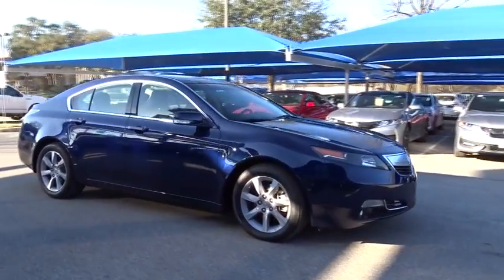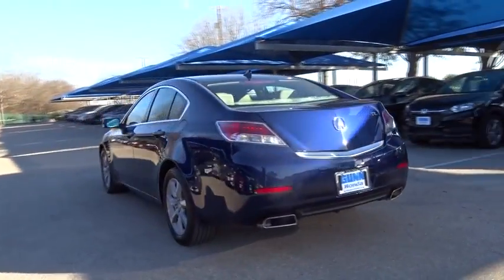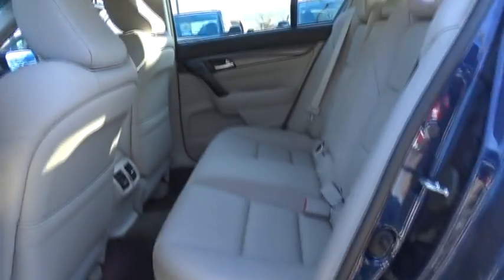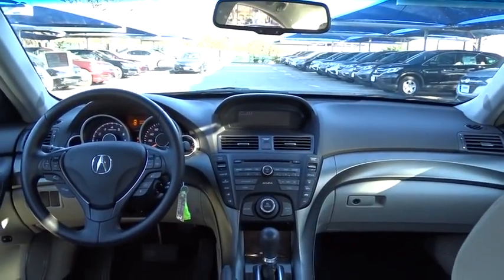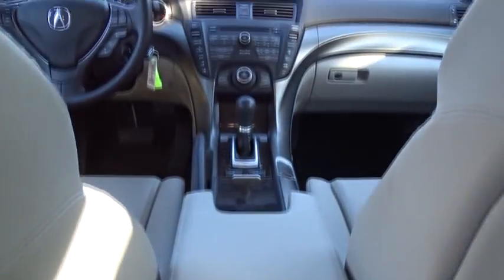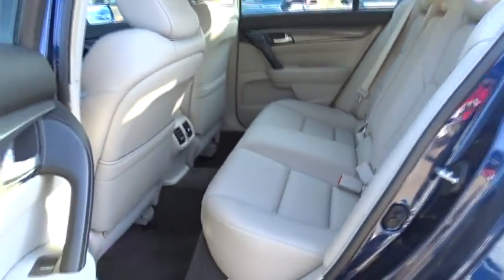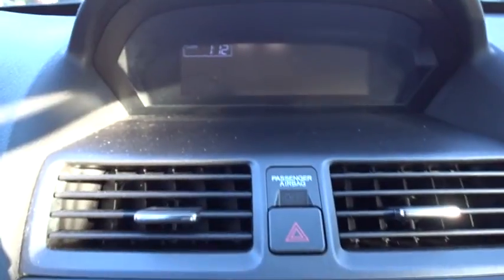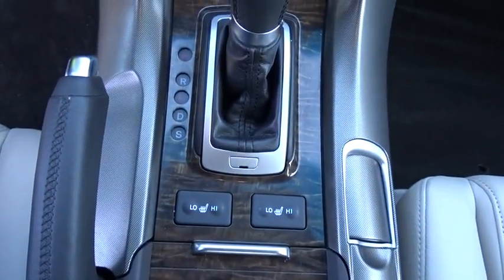2013 Acura TL San Antonio, Austin, Houston, Boerne, Dallas, TX HA8986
2013 Acura TL

Gunn Honda
14610 IH-10 W

Awards:* 2013 JD Power Initial Quality Study* 2013 IIHS Top Safety PickCARFAX One-Owner. Leather. Clean CARFAX. 3.5 Odometer is 18841 miles below market average! 29/20 Highway/City MPG